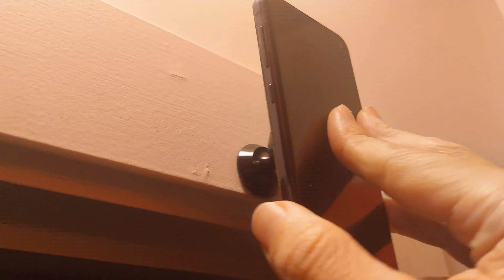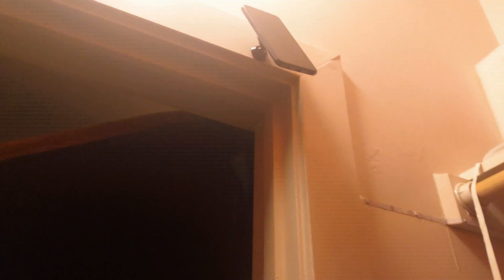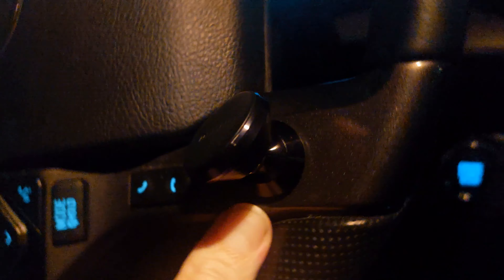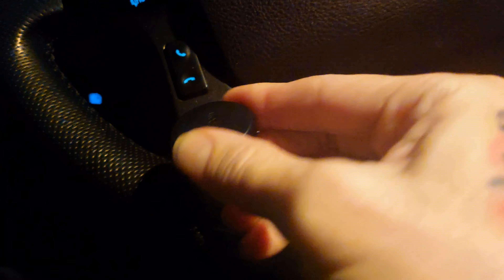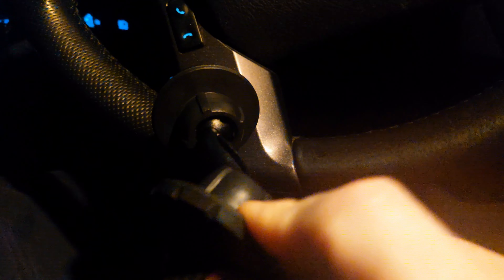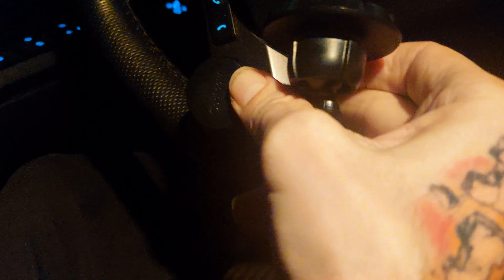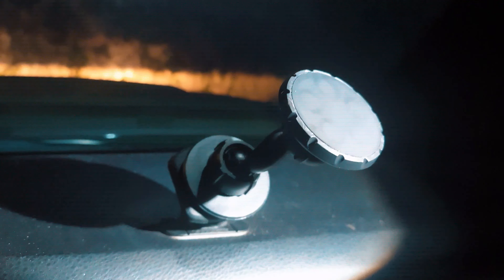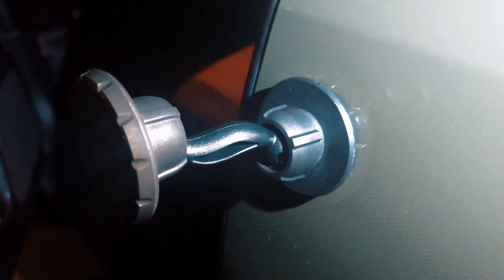Side by Side 2 Types of Magnetic Phone Mounts